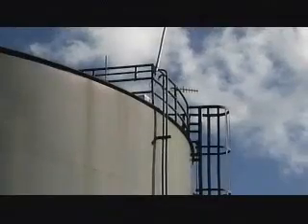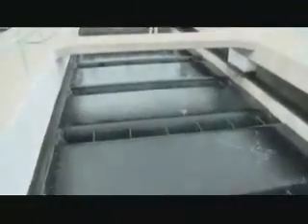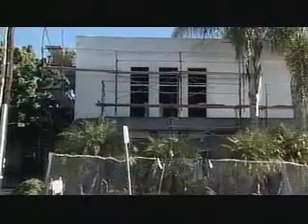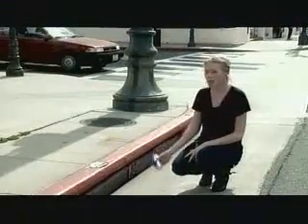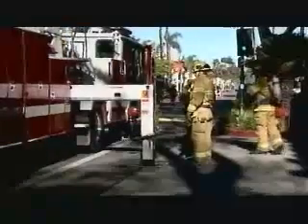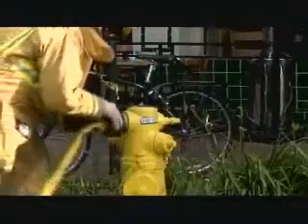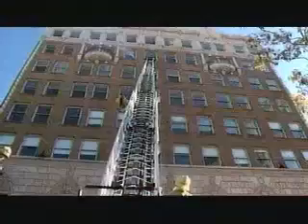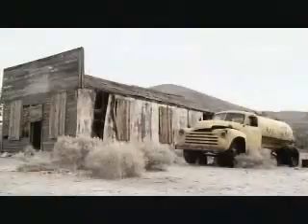ISB March 2011 - 2011-03-28